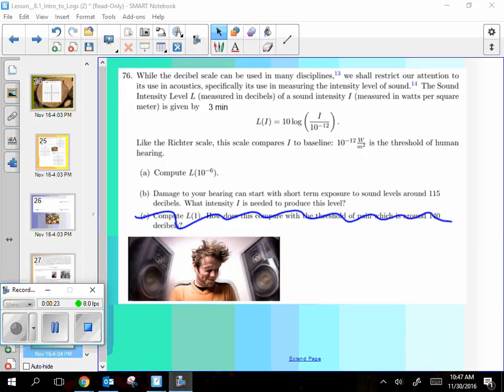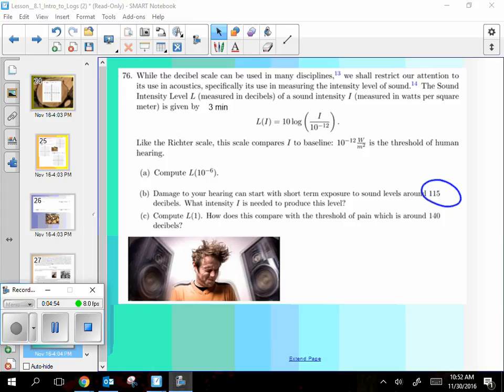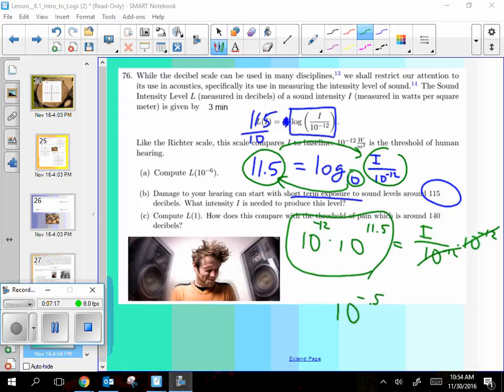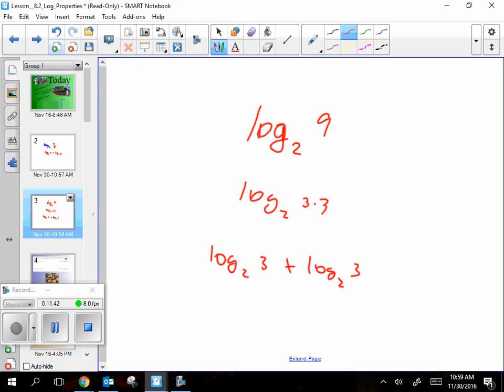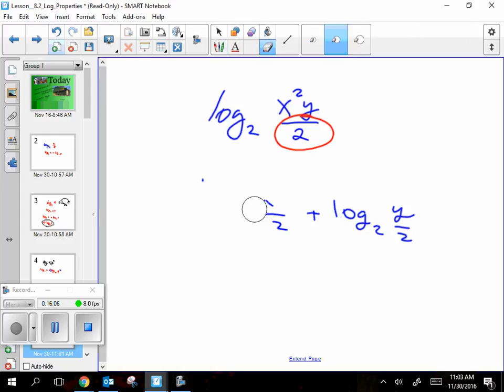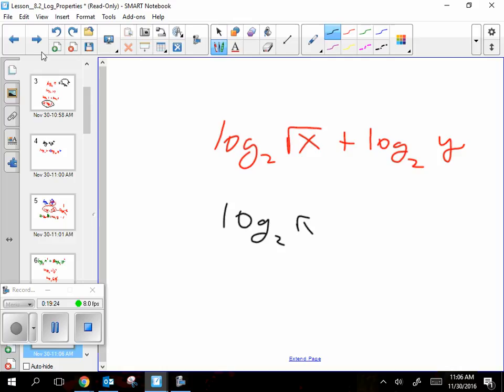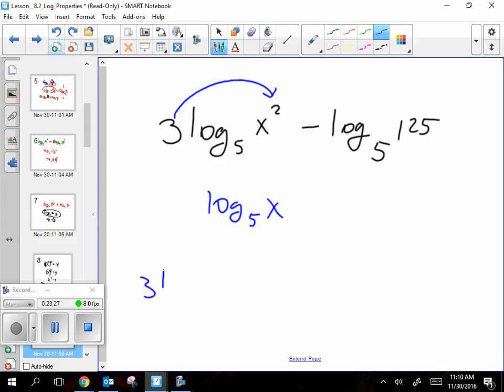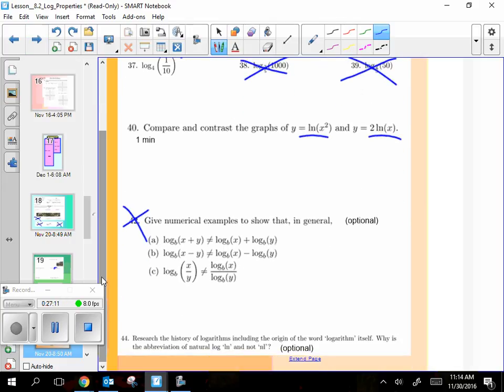November30 HPC 8 2 Day 1 expanding and condensing logs plus a bit of word problems with logs